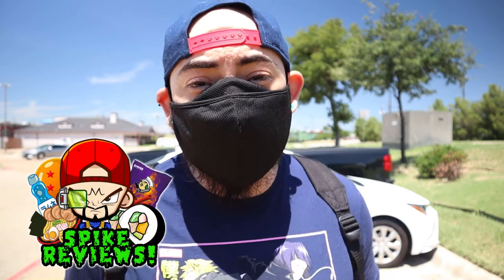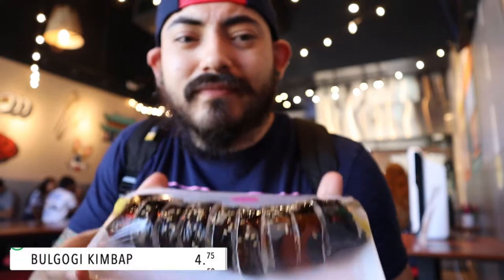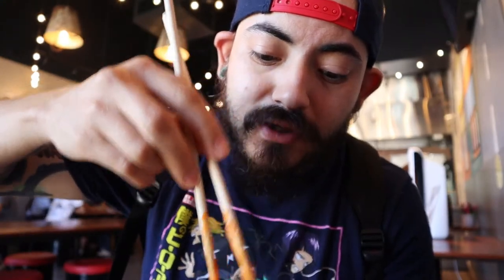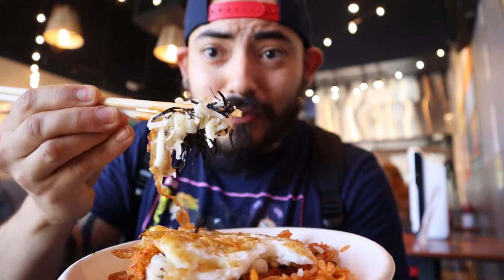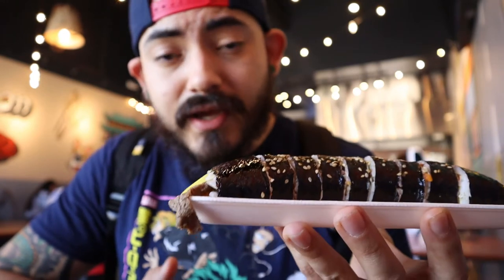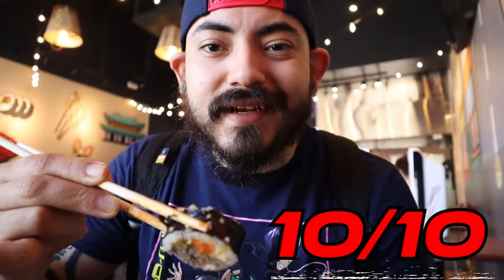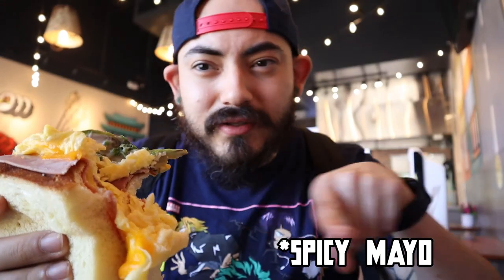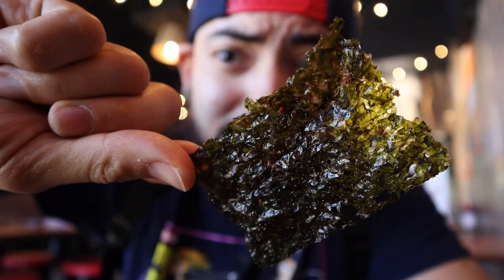KOREAN STREET EATS RESTAURANT REVIEW! | SPIKE REVIEWS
I LEFT MY ROOM! lmao and decided to start doing restaurant reviews in my area! Ive been wanting to do this for a while and decided to take the plunge. For my first installment I visited a cool newish place called Korean Street Eats and picked out a few things from their stacked menu. Come along with me and try not to be too hungry in the process. Huge shout out to the staff at Korean Street Eats for letting me film this video.

Korean Street Eats location: 2625 Old Denton Rd #812, Carrollton, TX 75007